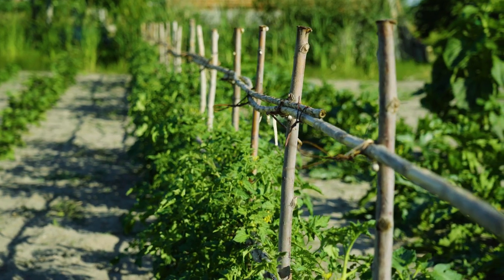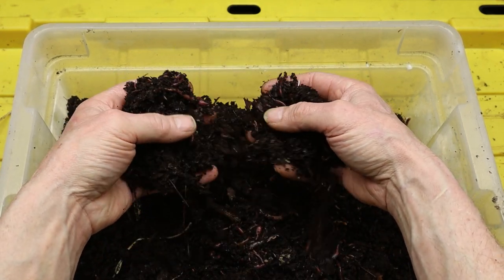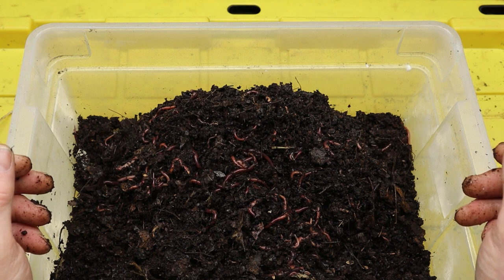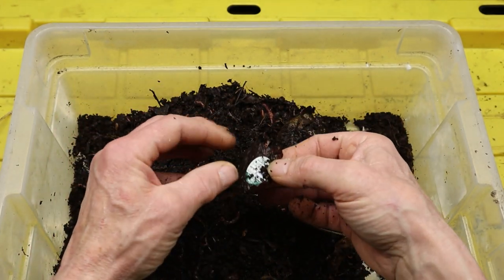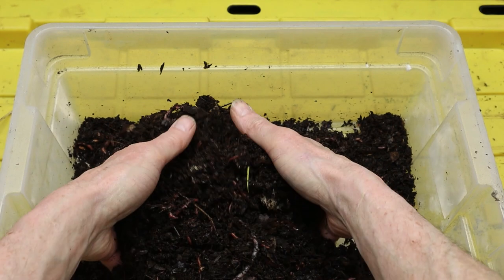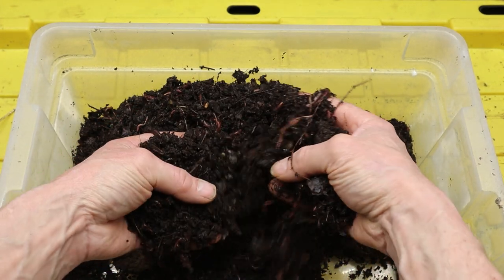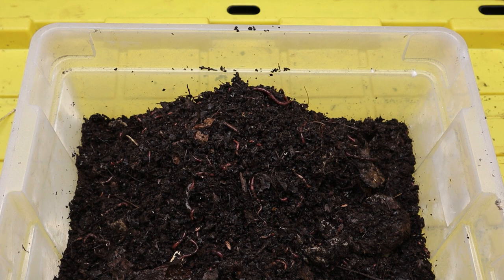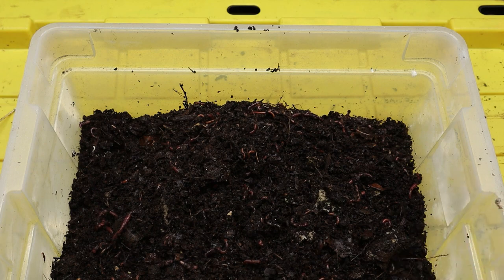Red Wigglers - Our Story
Welcome to a captivating journey into the fascinating world of the unsung heroes of composting.

From their humble beginnings in European soil to their global impact on sustainable living practices, red wigglers have a story to tell—one of resilience, adaptability, and environmental stewardship.

Join us as we delve into the remarkable journey of the red wiggler worm and discover how they've become indispensable allies in the fight against food waste and environmental degradation.

Get ready to be inspired by these heroes, where every wriggle tells a tale of transformation and regeneration.